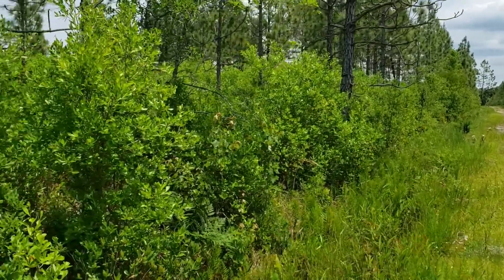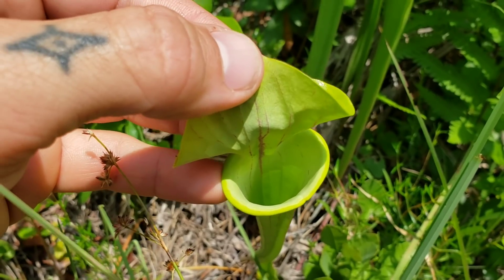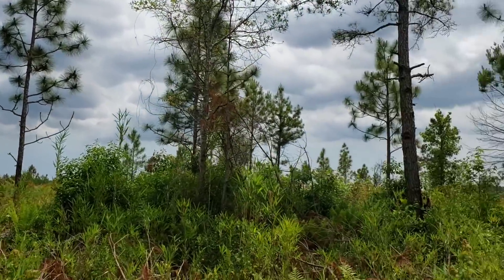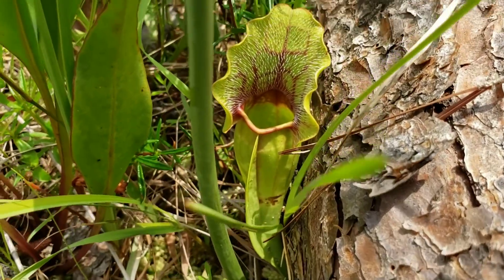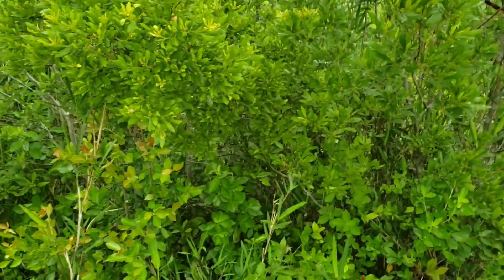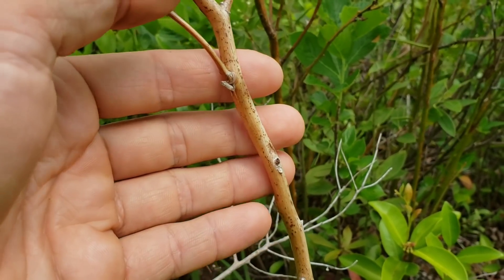(#99) Carnivorous Plants & Convergent Evolution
Sarracenia flava, Drosera capillaris, Drosera intermedia, Pinguicula cerulea, + cameo by Zenobia pulverulenta and some other fabulous fucking Ericoids